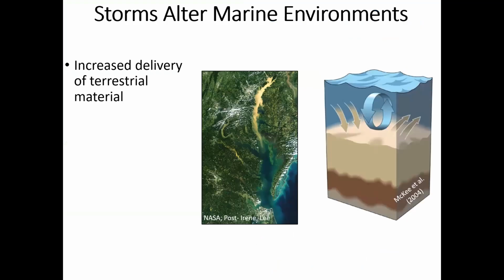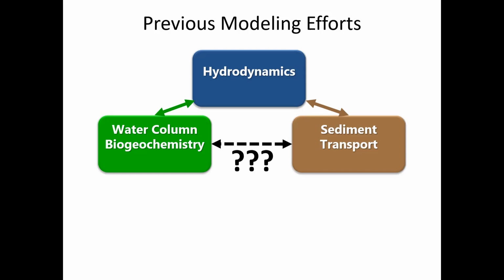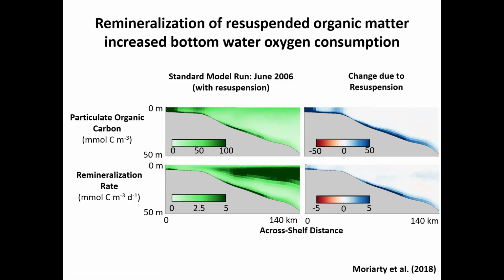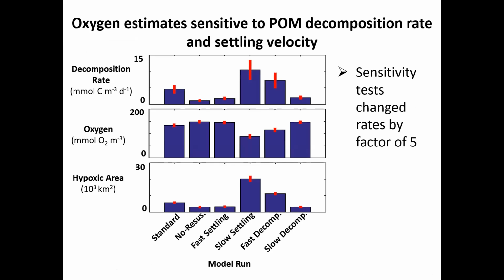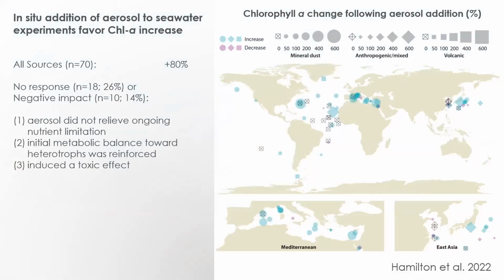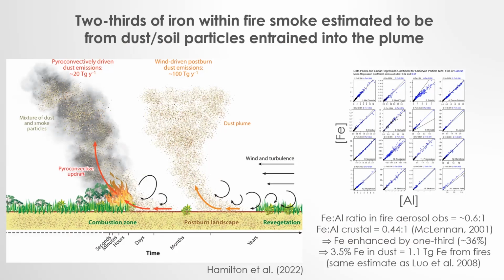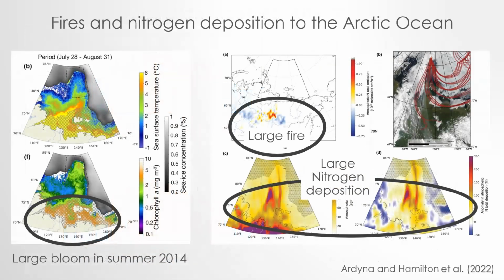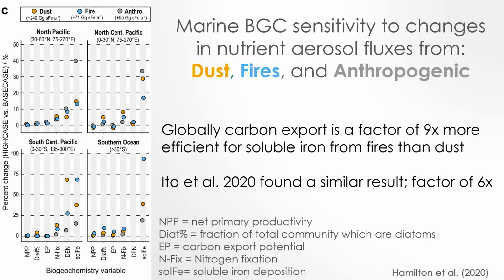C-saw workshop: Plenary Session 4 - Modeling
C-saw Time domain controls on carbon storage, release, and transformation in coastal and estuarine waters following extreme events. An OCB Scoping Workshop

Plenary Session 4. Modeling
Moderator: Karl Kaiser

The role of storms on estuarine and shelf biogeochemical cycling: Identifying and quantifying knowledge gaps using numerical models (Julia Moriarty, Univ. Colorado, Boulder)

Wildfires, nutrients, and marine biogeochemical cycles: an Earth System modelling perspective (Douglas Hamilton, NCSU)

Open Q&A and Discussion

October 25, 2022 at North Carolina State Univ. in Raleigh, NC (in person)